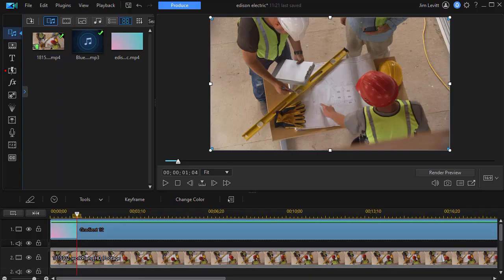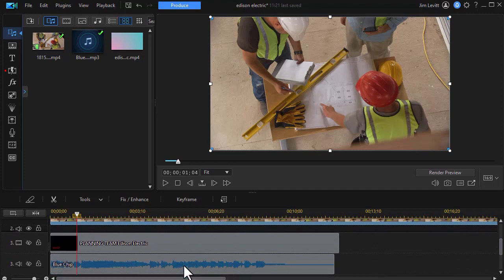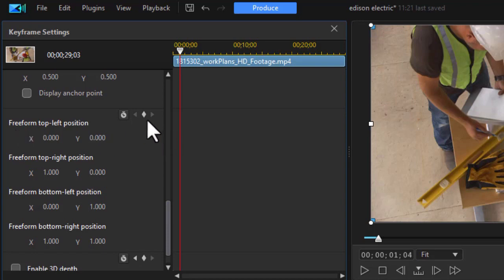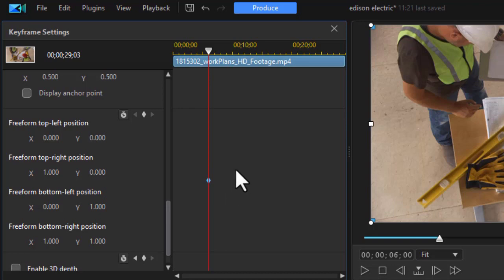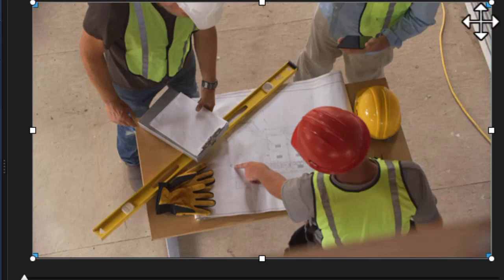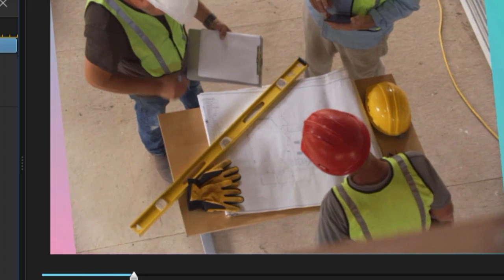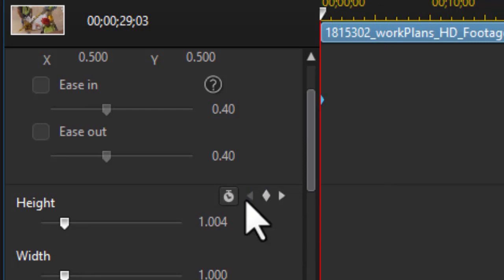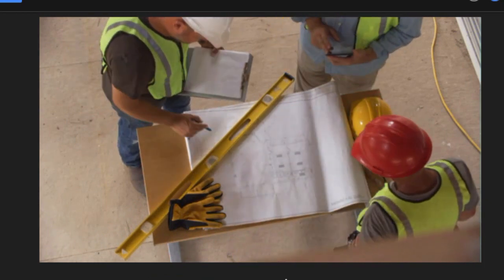PowerDirector - Using free form controls to introduce a clip in a unique way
You can keyframe the freeform controls to make a clip open up or close in a unique way as a method of introducing the clip in the flow of your project. We show you a bit about how this technique works in this tutorial.